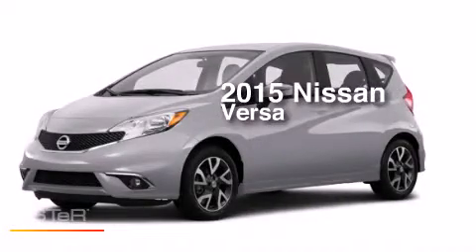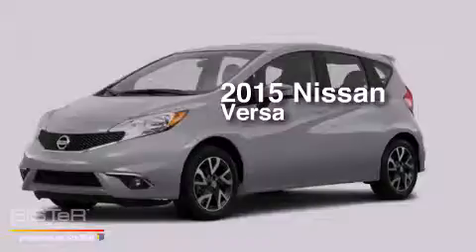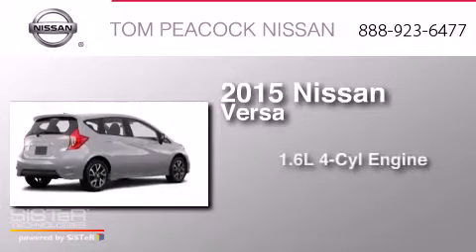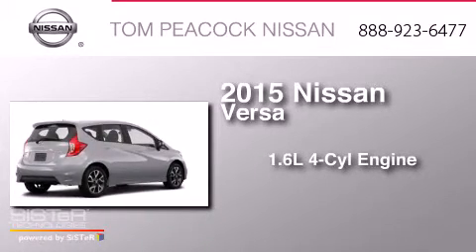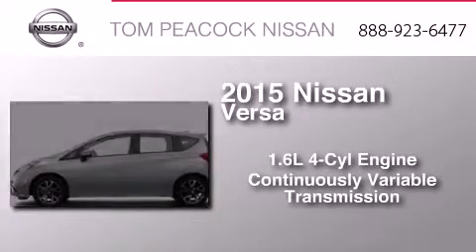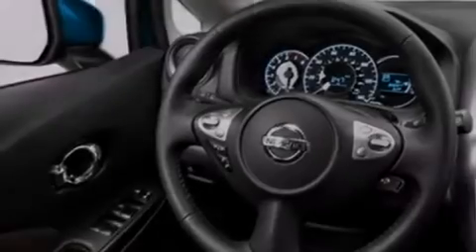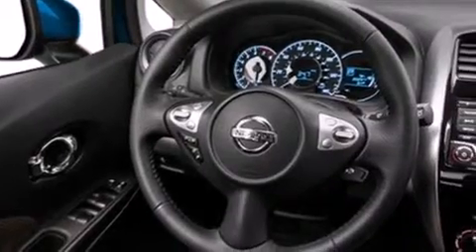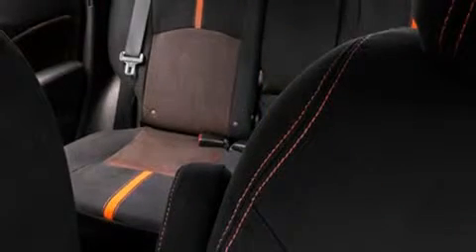2015 Nissan Versa Note Houston TX 77090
We have been honored to serve the Houston TX area , we promise that your experience at our dealership will exceed your expectations ! Year : 2015 Make : Nissan Model : Versa Note Engine : 1.6L 4 Cyl. Sequential-Port F.I. Trans . : CVT Exterior : Brilliant Silv Miles : 2 Stock : N50252 Tom Peacock Nissan 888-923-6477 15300 I-45 North Houston , TX 77090